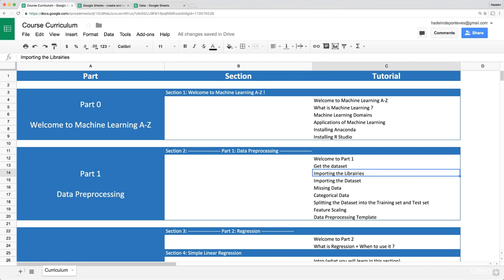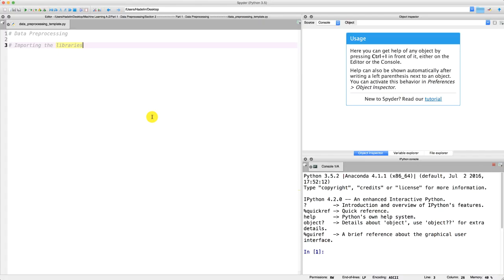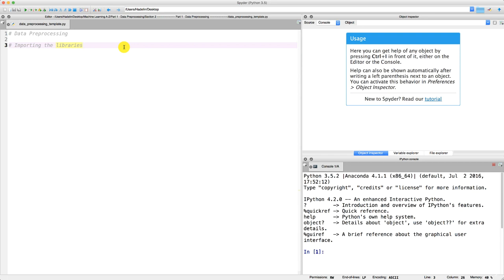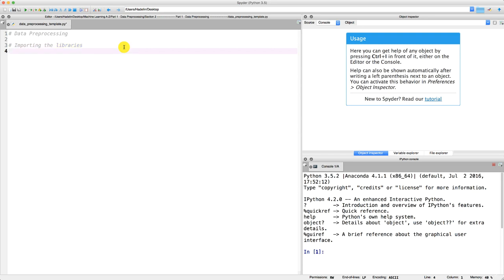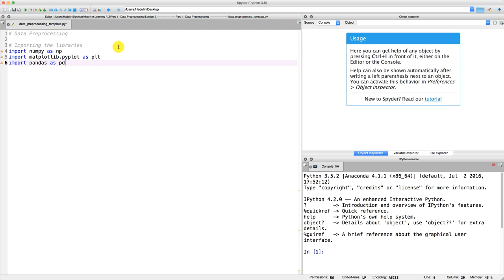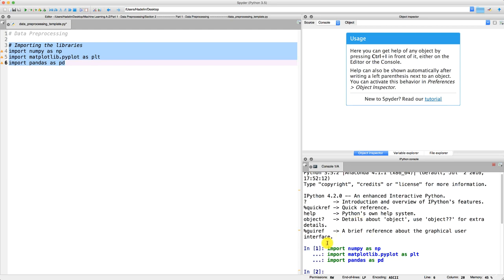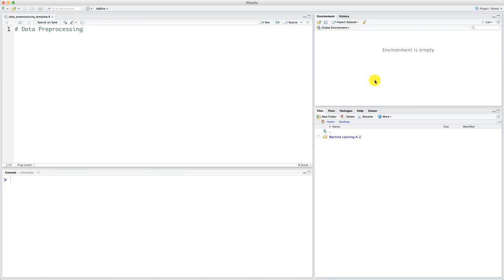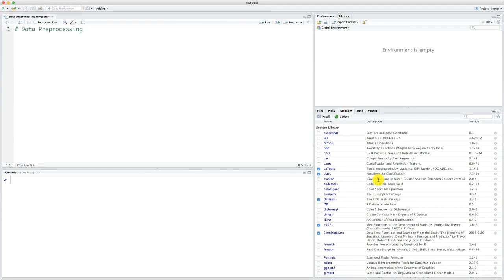Importing the Libraries